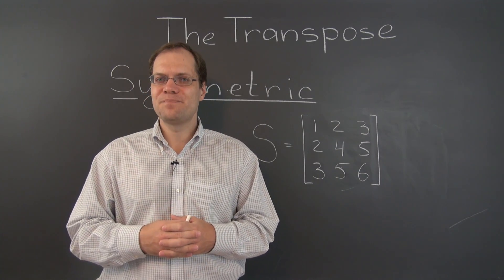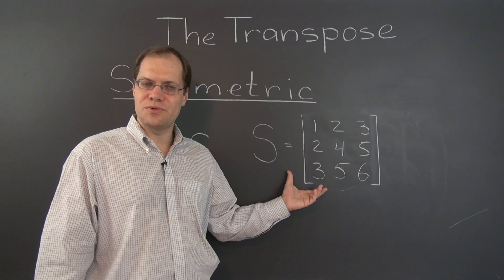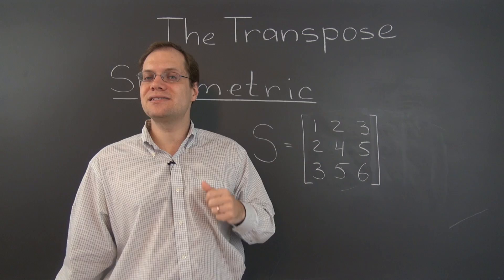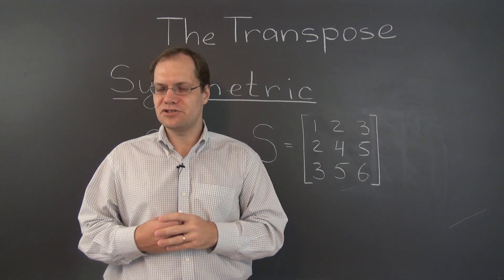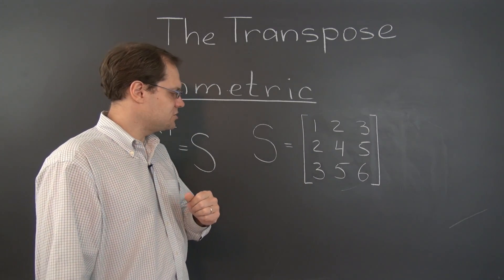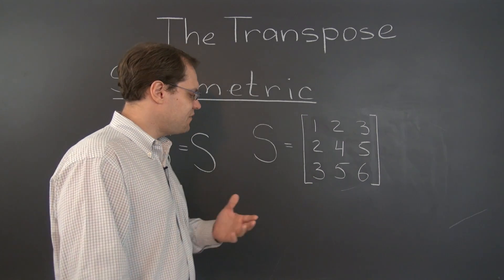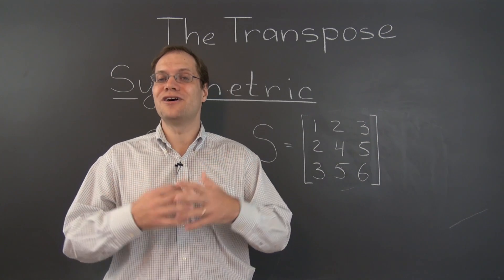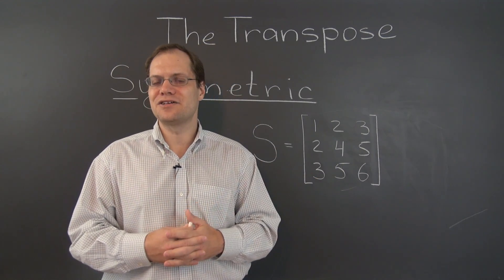Linear Algebra 11z: Introduction to Symmetric Matrices